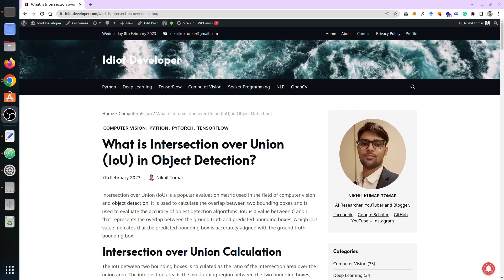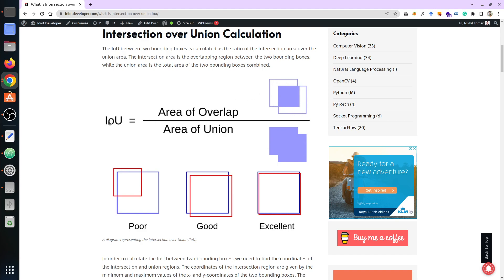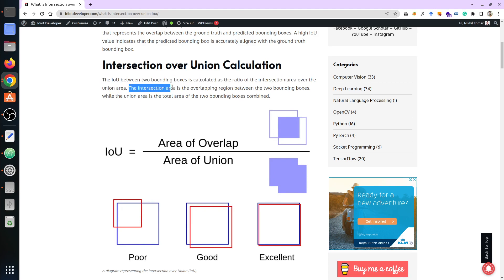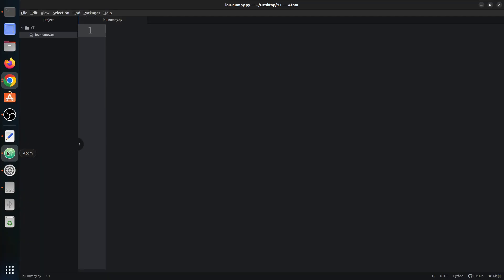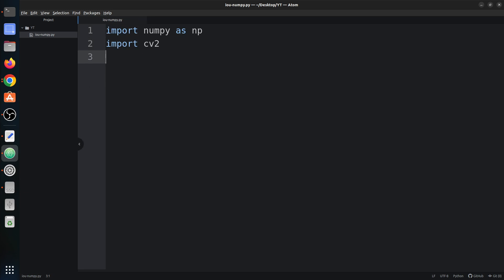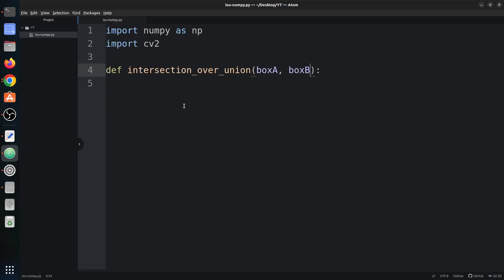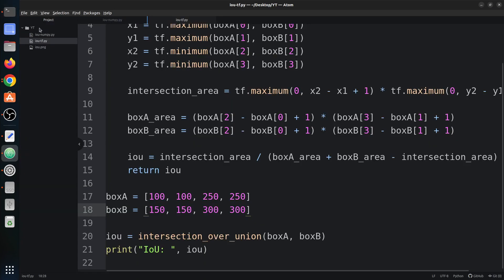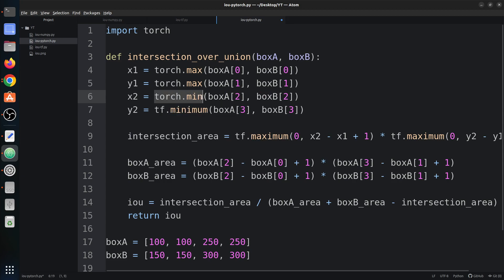Implementation of Intersection over Union (IoU) in NumPy, TensorFlow & PyTorch for Object Detection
In this video, we are going to learn about the Intersection over Union (IoU) and then Implement it in NumPy, TensorFlow and PyTorch.

What is Intersection over Union (IoU)?
Intersection over Union (IoU) is a popular evaluation metric used in the field of computer vision and object detection. It is used to calculate the overlap between two bounding boxes and is used to evaluate the accuracy of object detection algorithms. IoU is a value between 0 and 1 that represents the overlap between the ground truth and predicted bounding boxes. A high IoU value indicates that the predicted bounding box is accurately aligned with the ground truth bounding box.

Timeline:
00:00 - Introduction to IoU
02:30 - IoU implementation in NumPy
12:06 -  IoU implementation in TensorFlow
15:05 -  IoU implementation in PyTorch
18:55 - Outro